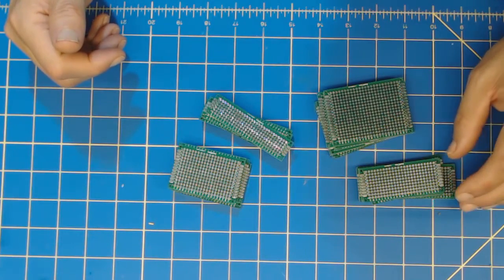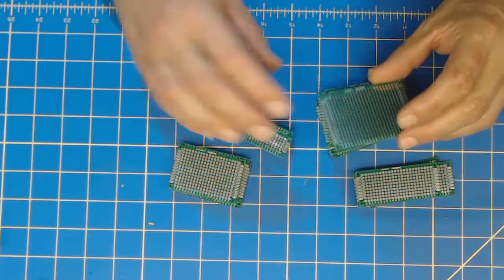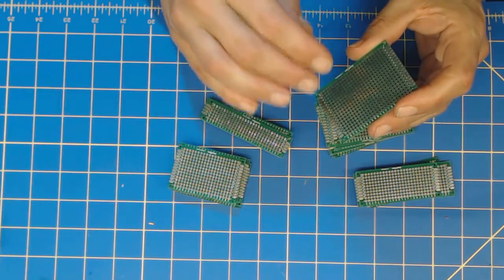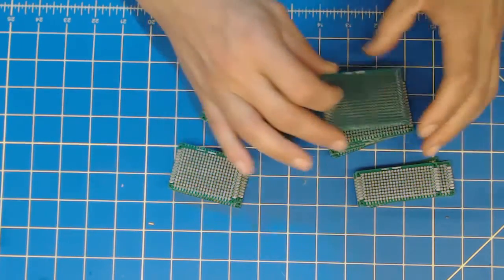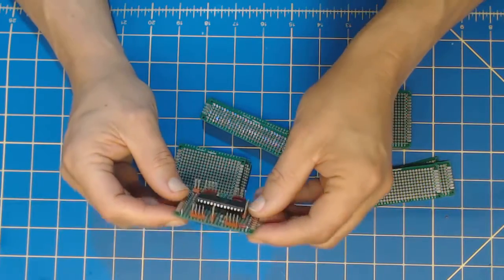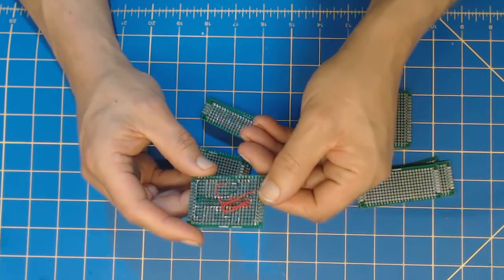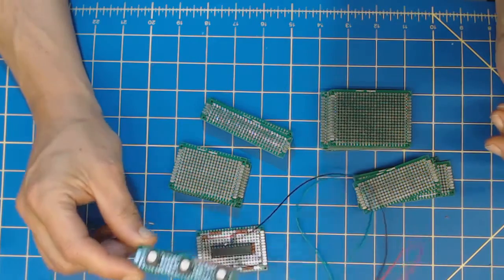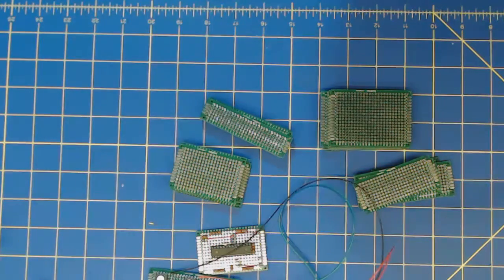Banggood 40Pcs FR-4 Double Side Prototype PCB Printed Circuit Board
Mini Review of